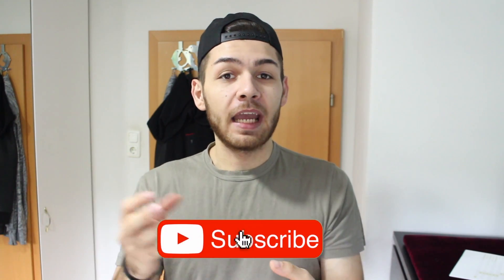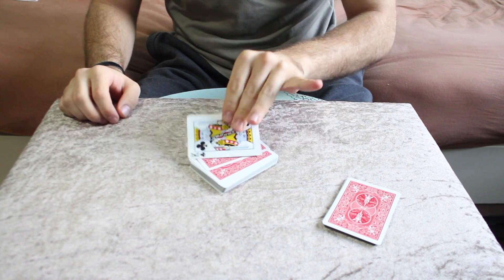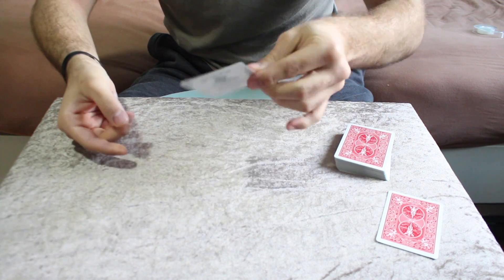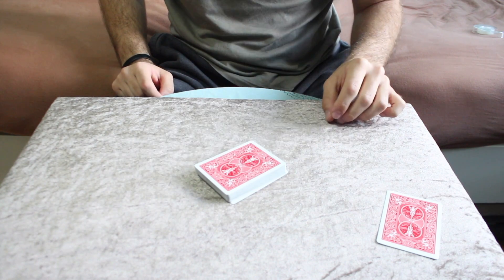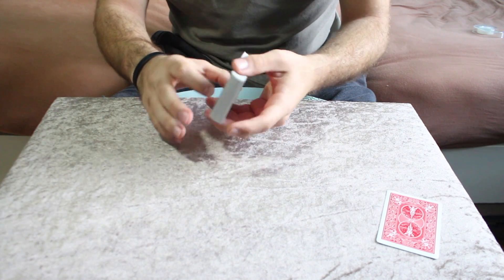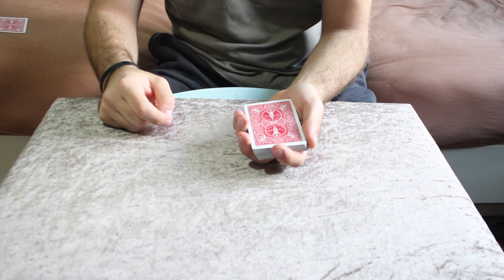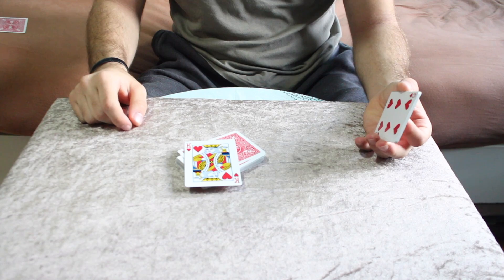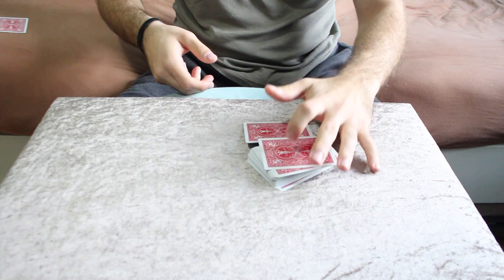Cut to ANY Selected Card - Fooling Card Trick Tutorial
Here is a quick, fooling card trick that I am sure you will love to perform!